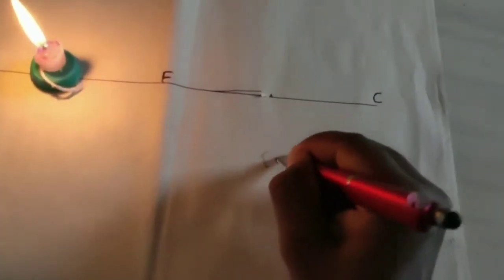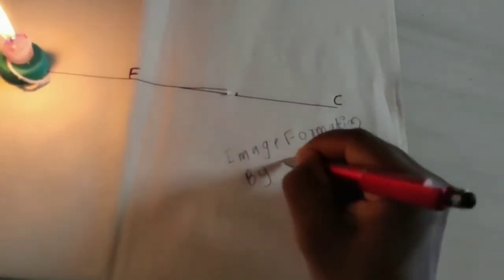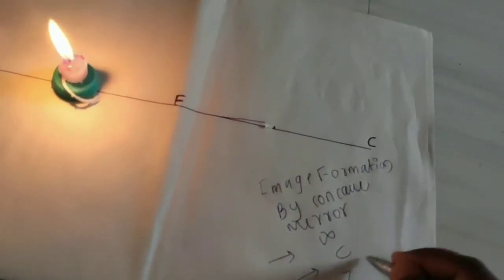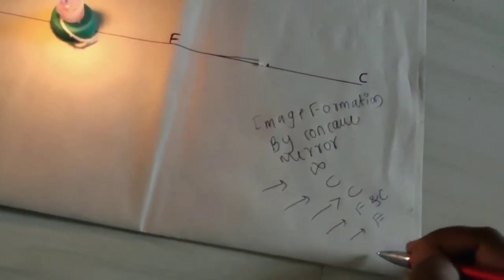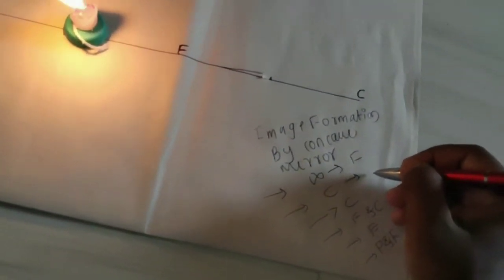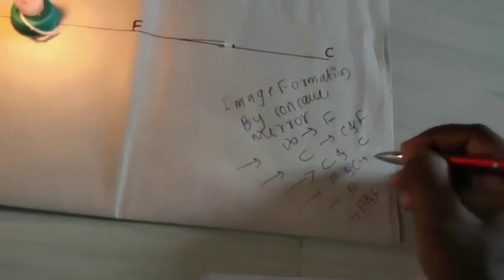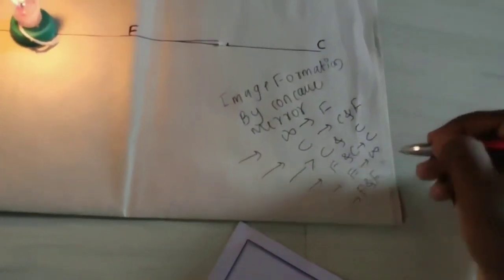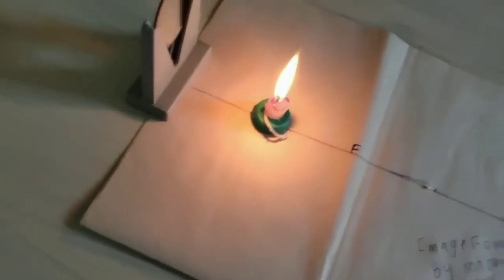Image formation By concave mirror experimentally explained